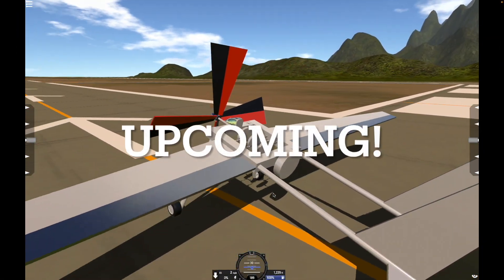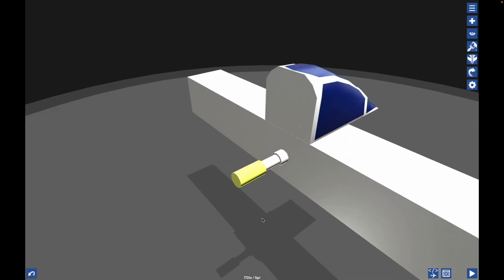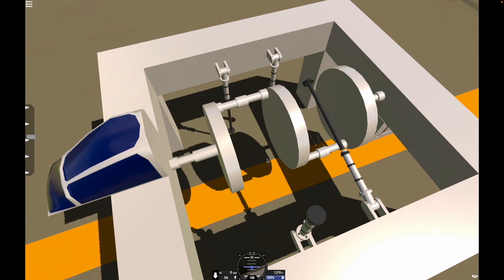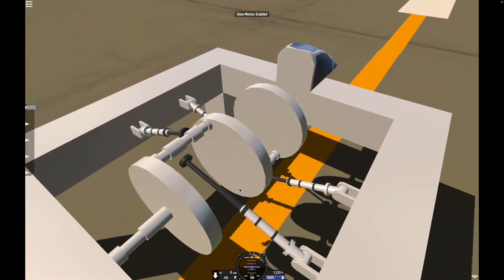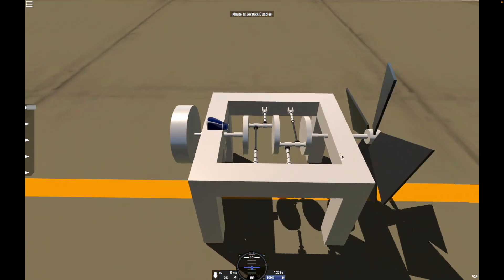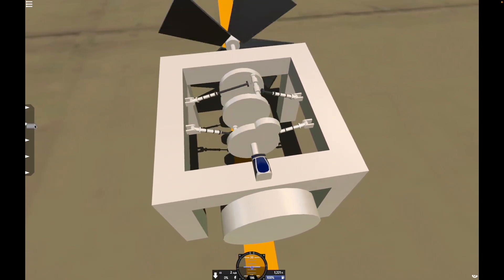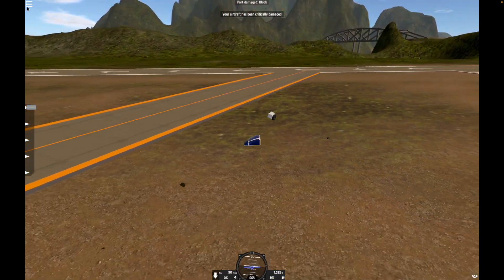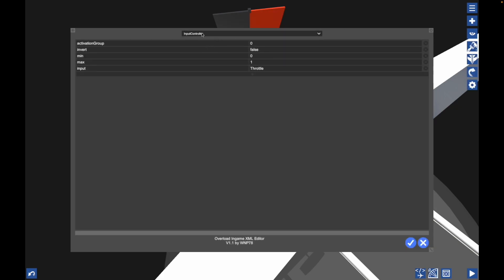Flat 4 piston engine at much higher speeds! |SimplePlanes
In this video, I design a more efficient, piston engine in SimplePlanes, I go for a flat 4 piston arrangement. We test out the 'limitless spin' mod, and see how hard we can turn these engine.